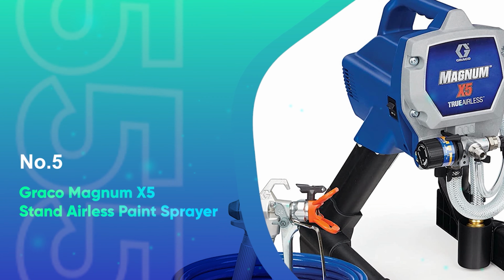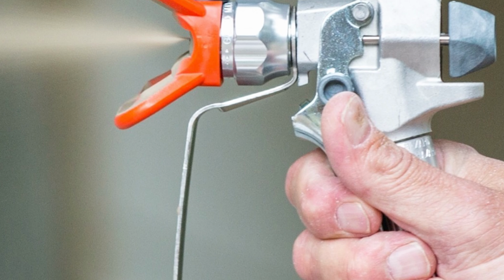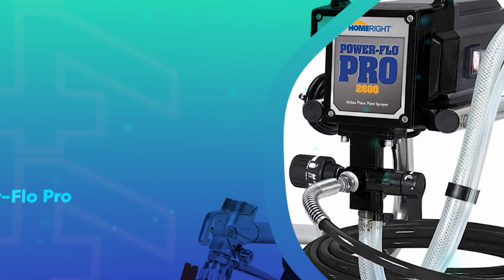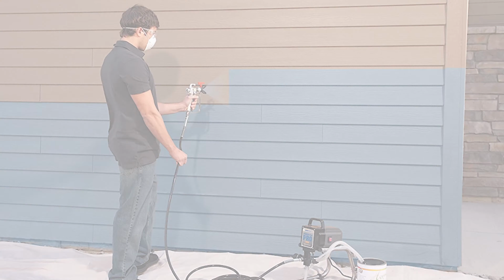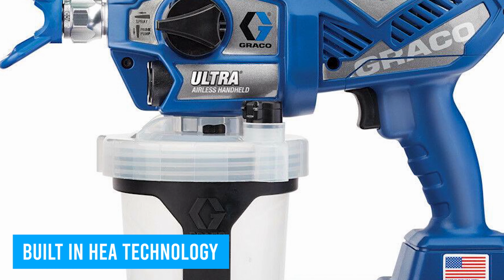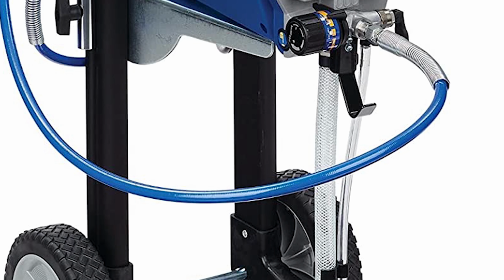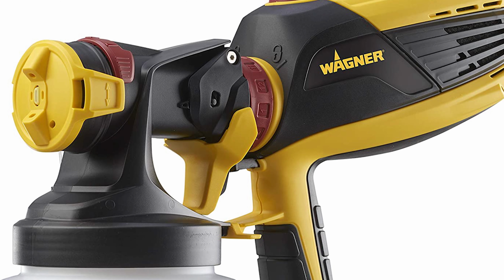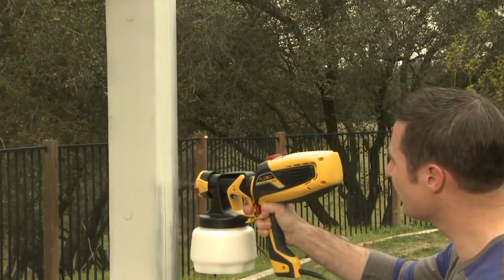Best Airless Paint Sprayer in 2022 [Buying Guide By Professional Painters]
► Links to the best airless paint sprayer we listed in this video:

► 5. Graco Magnum X5 (Amazon)
► 4. HomeRight Power Flo Pro 2800 (Amazon)
► 3. Graco Ultra Cordless (Amazon)
► 2. Graco Magnum X7 (Amazon)
► 1. Wagner Flexio 590 (Amazon)

Table of Contents:
0:00​​ - Introduction
0:51​ - Graco Magnum X5
2:44​​ - HomeRight Power Flo Pro 2800
4:00 - Graco Ultra Cordless
4:50​​ - Graco Magnum X7
6:33​​ - Wagner Flexio 590
7:46​​ - Conclusion

If you're thinking about getting an airless paint sprayer, you've made a great decision. Painting jobs can be completed in half the time with an airless paint sprayer than with a paintbrush or roller. It's also a very adaptable tool because you can change the pressure to suit your needs and buy different tips for different liquids like latex and varnish. In conclusion, there are numerous benefits to purchasing an airless paint sprayer.